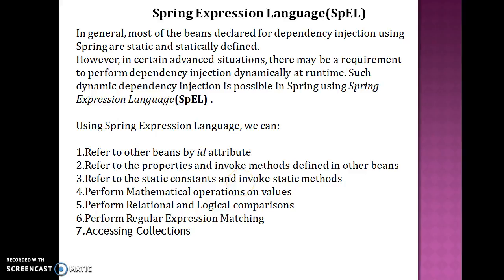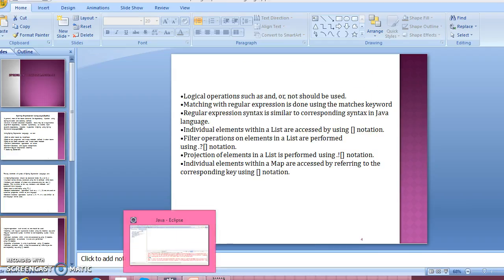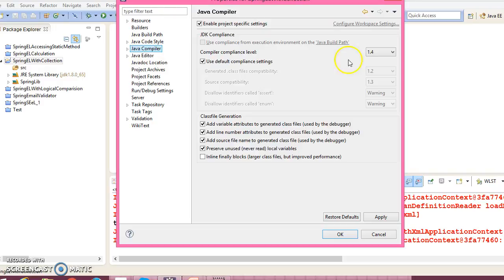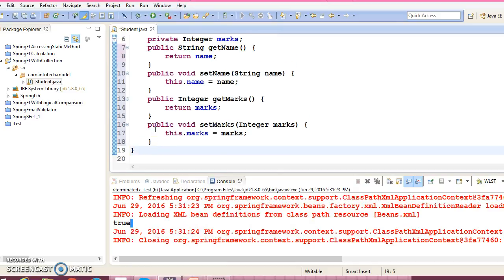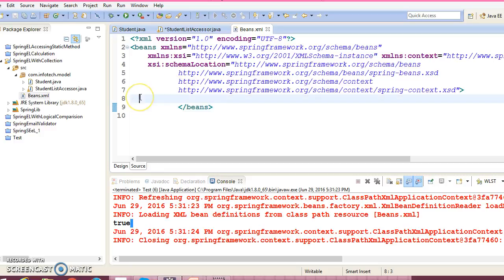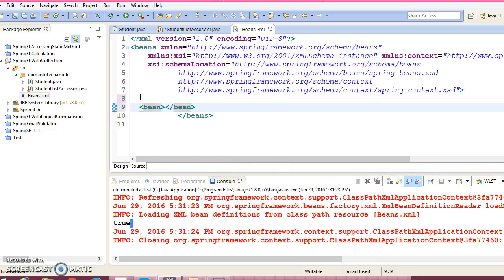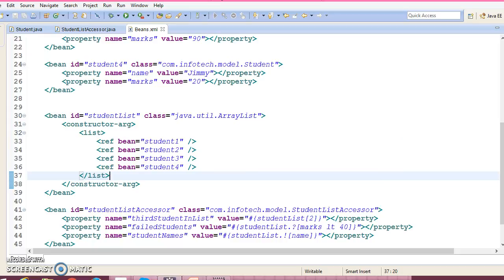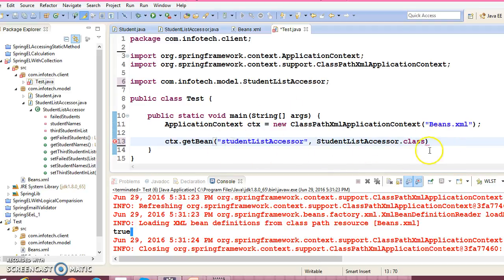45.Spring Expression Language-Accessing Collection_PART1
In this video you will learn how to  access List Collection, Perform Filtering and Projection Operations
Below is the GitHub link to download source Code: